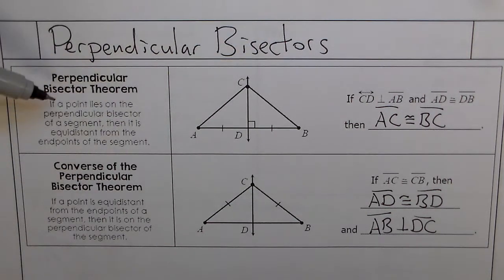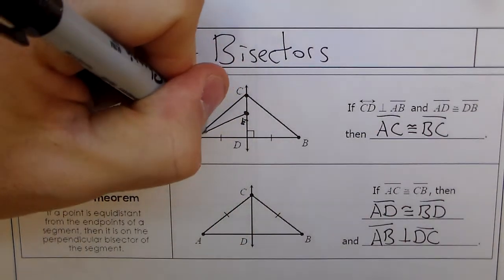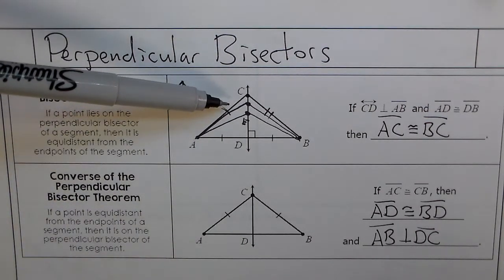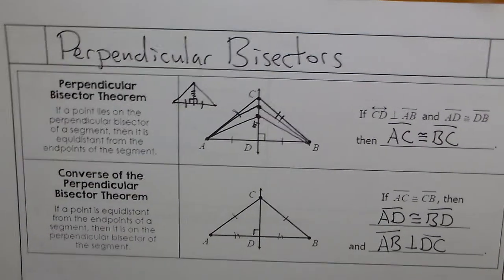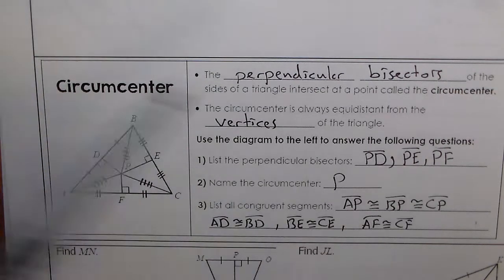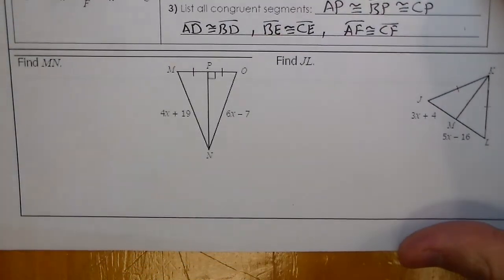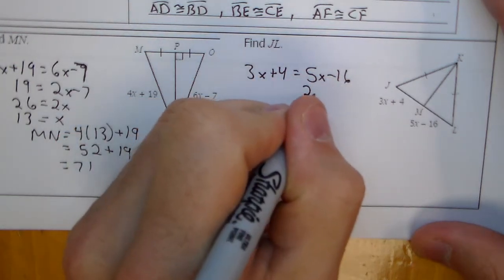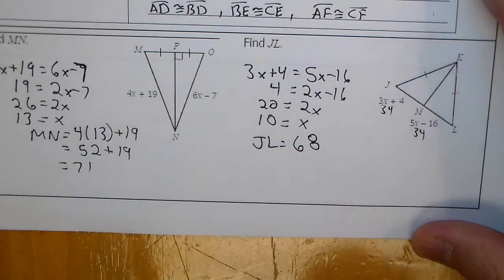Triangle Properties: Perpendicular Bisectors and Circumcenter